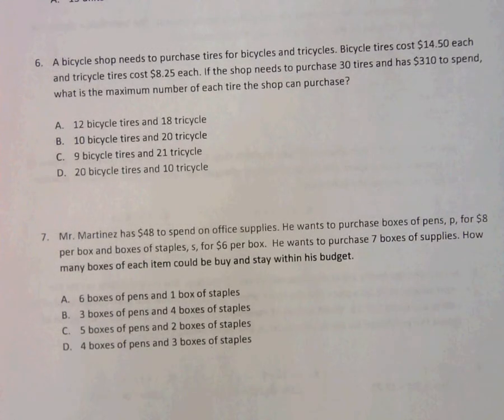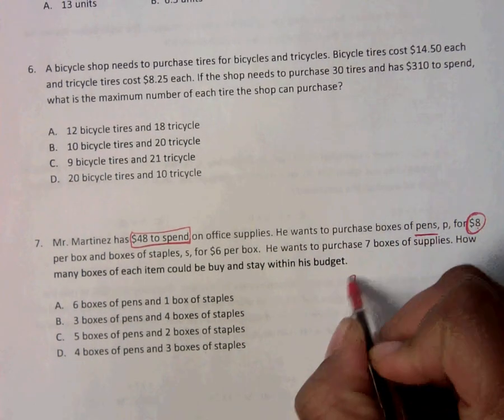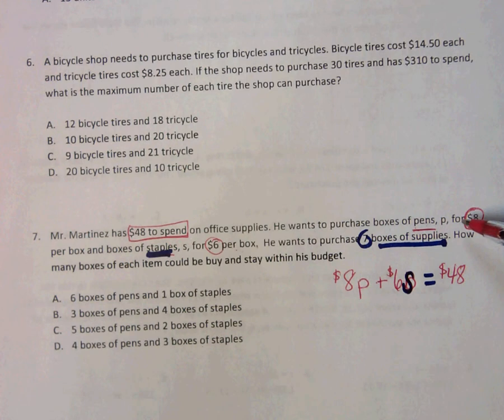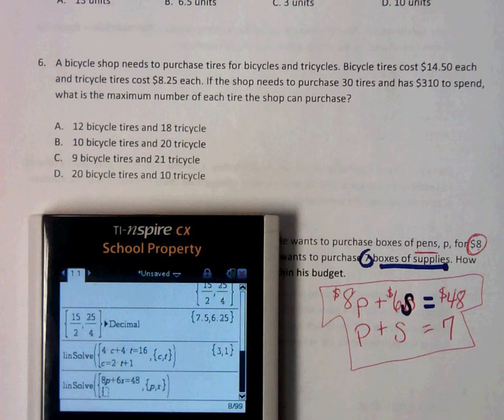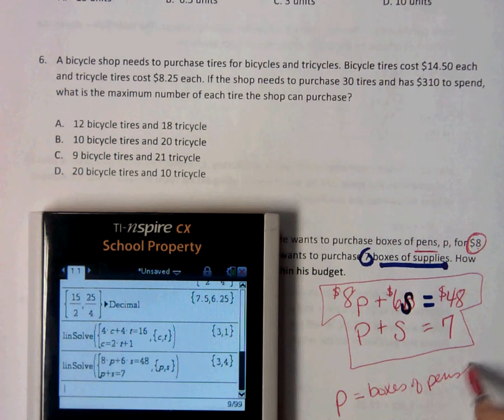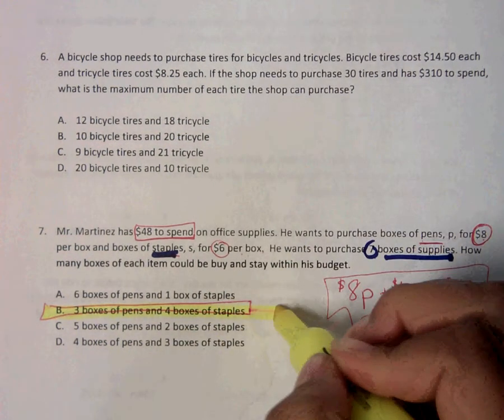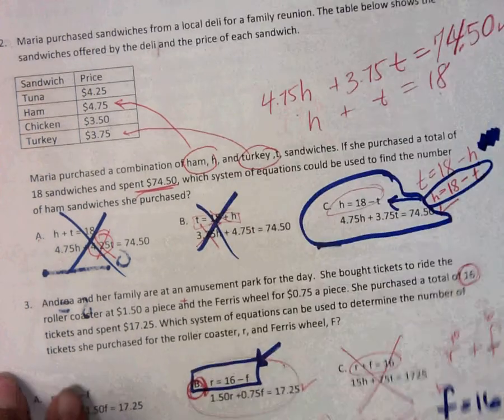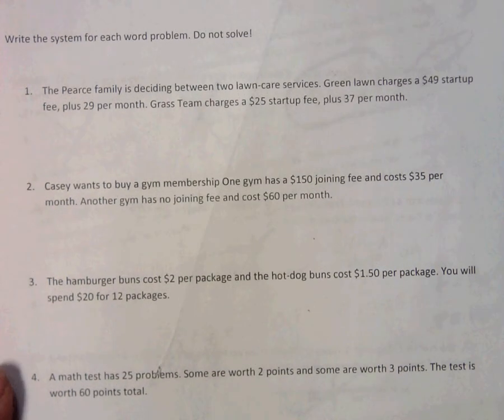How to write system of linear equations from a word problem